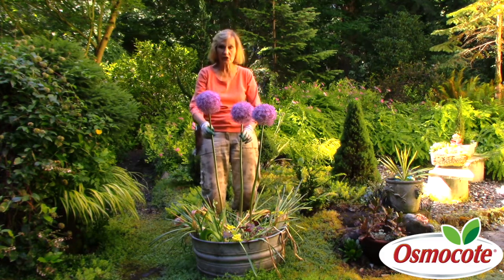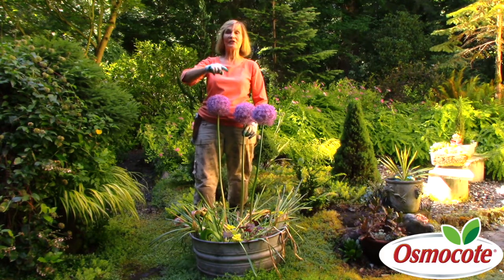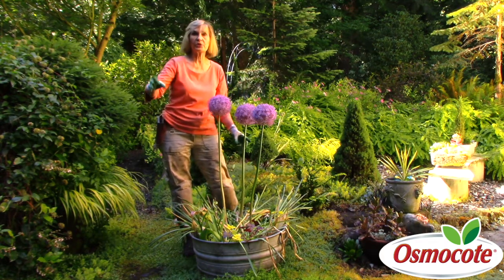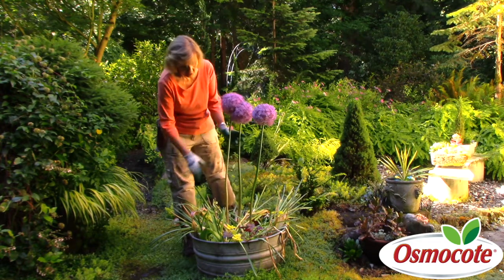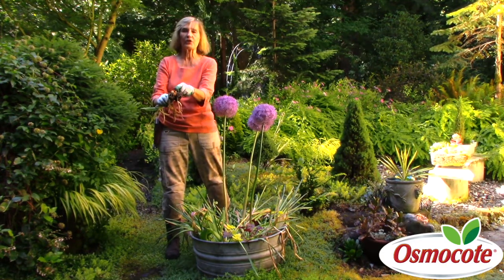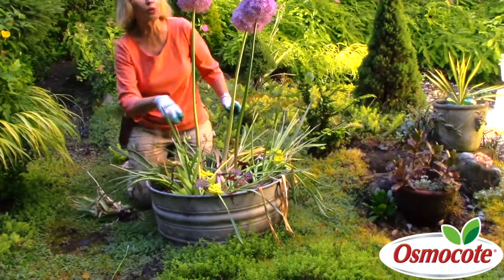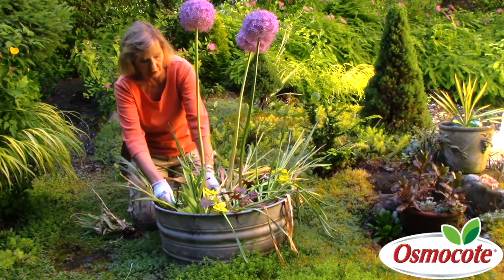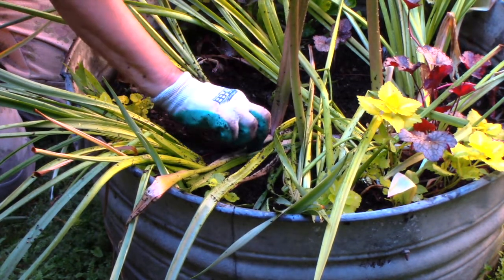Easy Ways to Maintain Alliums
While alliums are beautiful when they bloom, their dying leaves are not so appealing. In this video, Marianne Binetti shows you how to maintain your allium plants to ensure your garden is looking healthy and beautiful.

Running Time: 3:17